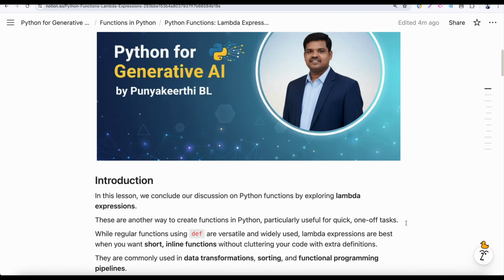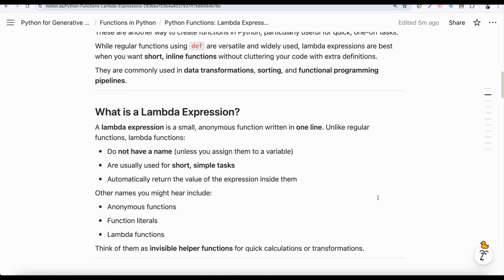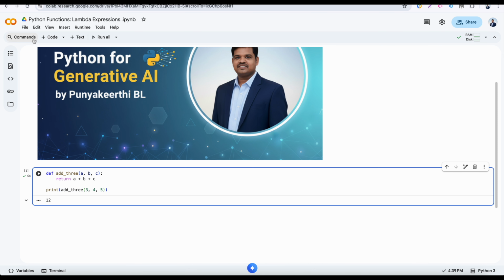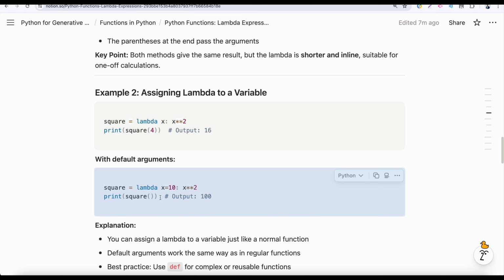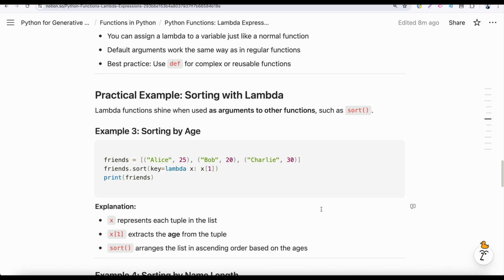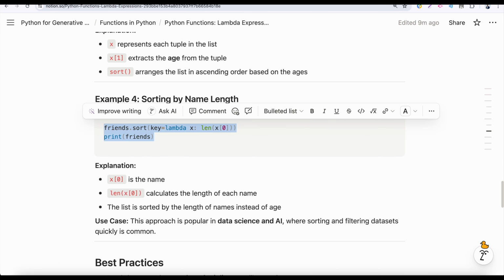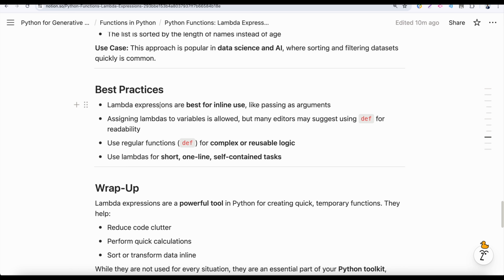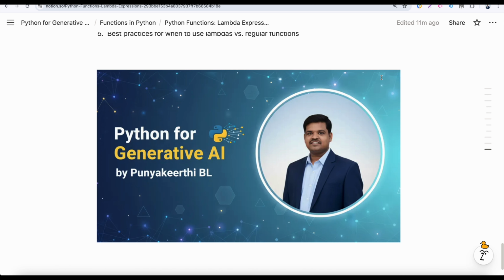Master Python Lambda Functions in Minutes | Simplify Your Code Like a Pro | Python for Generative AI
In this video, we explore Lambda Expressions in Python — a powerful yet simple way to create quick, one-line functions. You’ll learn how to write anonymous functions, when to use them, and how they can make your code cleaner and more efficient.

We’ll cover:

What lambda expressions are and how they work

Syntax and real-world examples

Using lambdas for sorting, filtering, and data transformations

Best practices and common use cases in data science and AI

Whether you’re a beginner learning Python or an AI developer refining your coding style, this video will help you write smarter and more expressive code.
 Takeaways

By the end of this video, you’ll be able to:

Write one-line lambda functions confidently

Use them effectively in sorting and data operations

Understand when to use def vs lambda for cleaner code